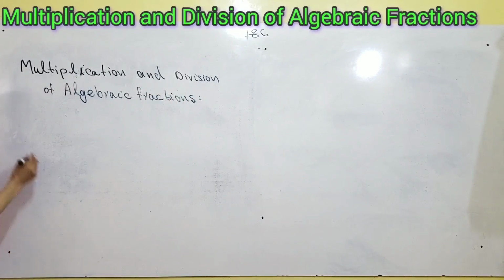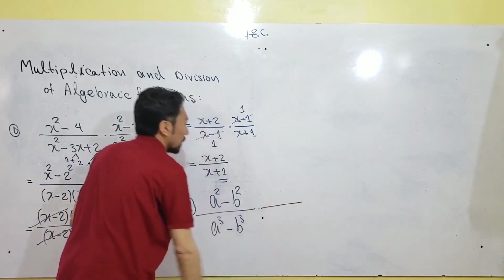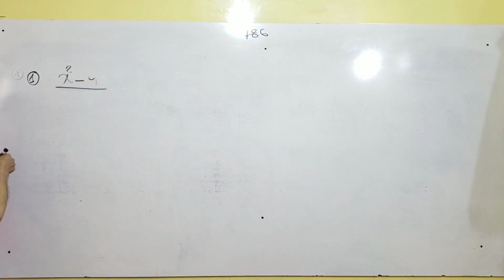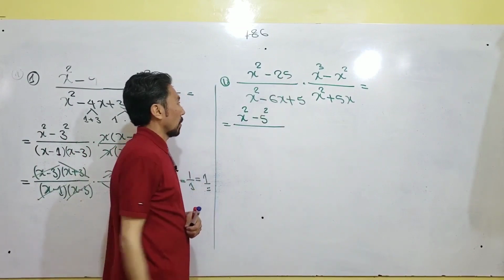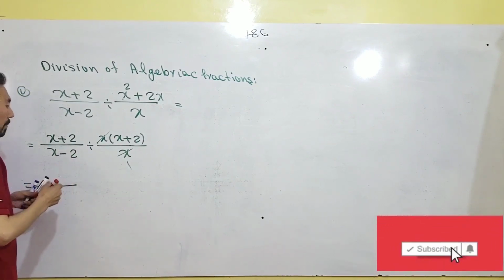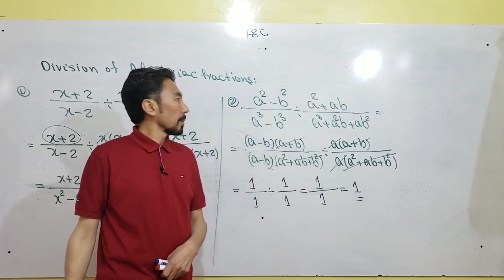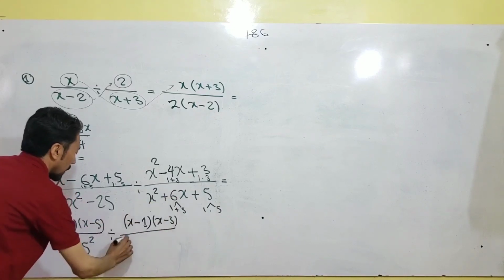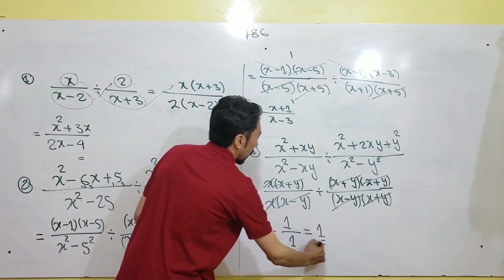Multiplication and Division of Algebraic Fractions.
Multiplication and division of algebraic fractions When multiplying algebraic fractions, we follow a simple procedure. We multiply the numerators together and the denominators together. This can be represented as:

(a/b) * (c/d) = (a * c) / (b * d)

For example, if we have the algebraic fractions (2/3) and (4/5), their multiplication would be:

Similarly, when dividing algebraic fractions, we use the reciprocal of the second fraction and then proceed with multiplication. This can be represented as:

(a/b) ÷ (c/d) = (a/b) * (d/c)

For instance, if we have the algebraic fractions (5/6) and (2/7), their division would be:

Remember to simplify the resulting fraction if possible by finding their greatest common divisor and dividing both numerator and denominator by it.

Multiplication and division of algebraic fractions can be useful in various mathematical applications, such as solving equations, simplifying expressions, or working with ratios.